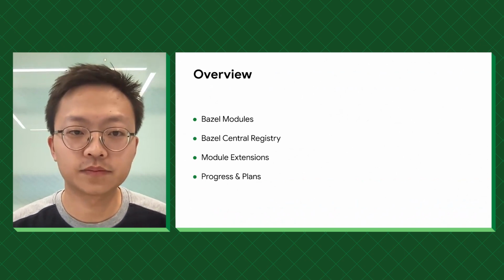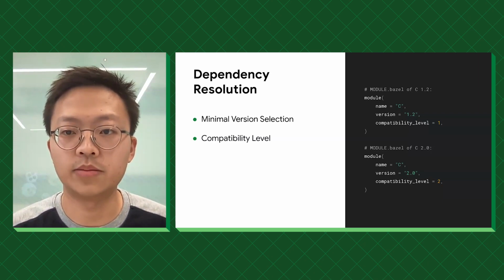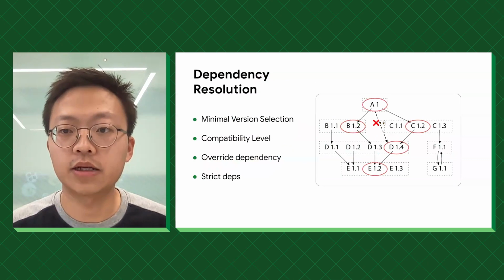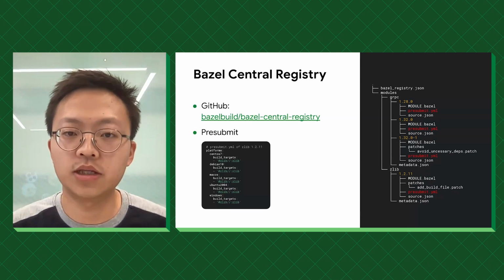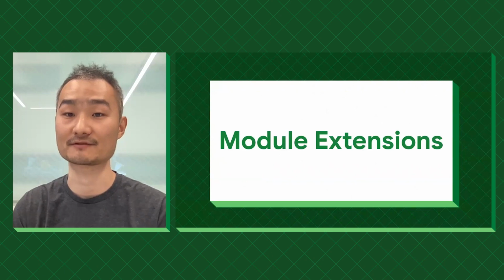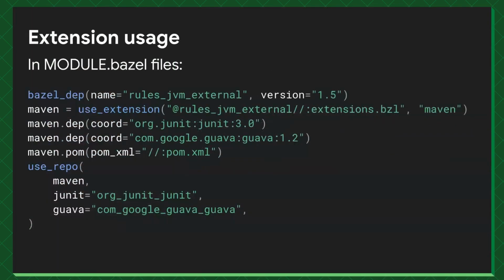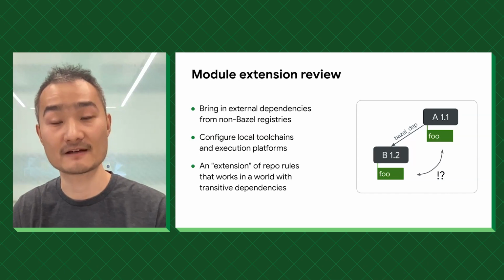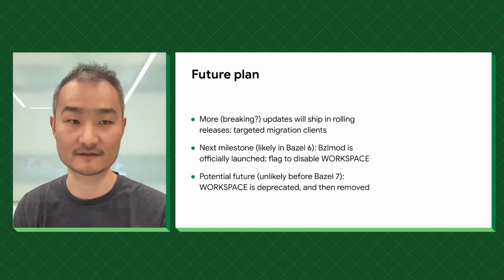bzlmod: Bazel's new external dependency system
Introducing bzlmod, Bazel's new external dependency management system.

Resources:
Central registry of Bazel modules for the Bzlmod external dependency system

Speakers:
Xudong Yang, Yun Peng

product: Open Source - General; event: BazelCon 2021; fullname: Xudong Yang, Yun Peng; re_ty: Publish;"